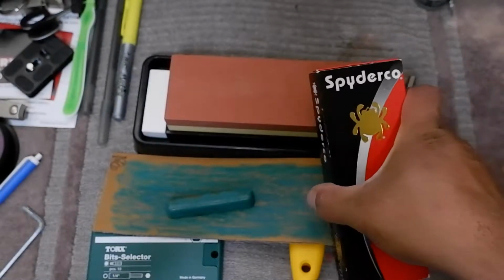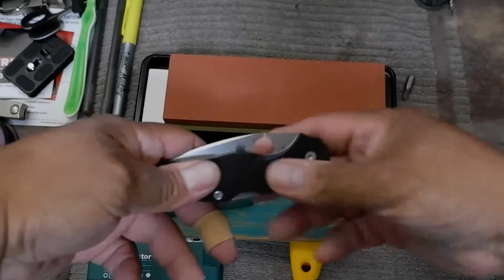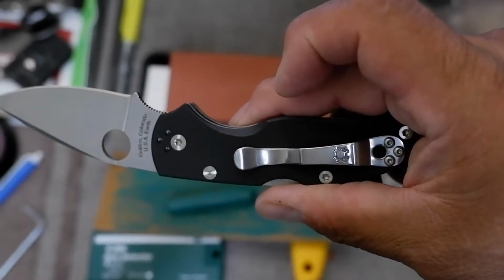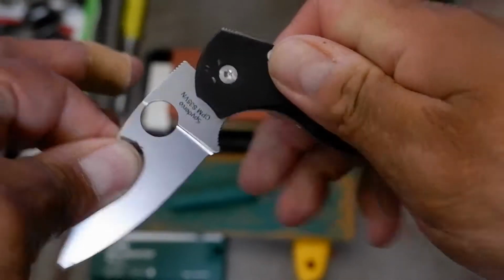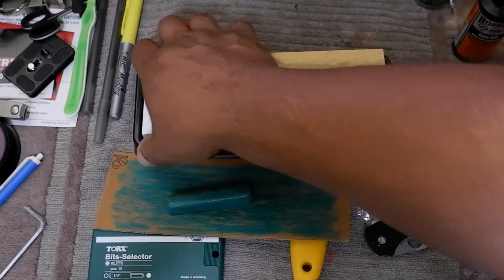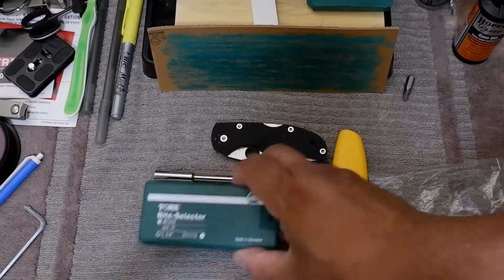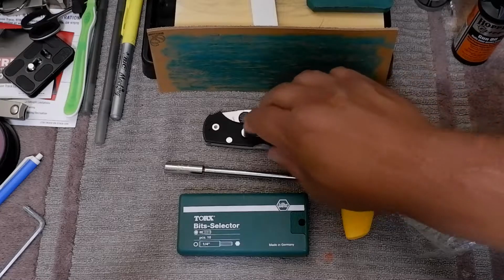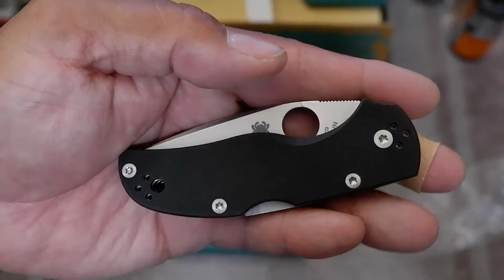my EDC Spyderco Native 5 plus some maintenance items described.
Please don't quote my about the 3 inch law in Virginia. As time and laws change from state to state and even localities or towns. You should and will need to do your own investigating on whats appropriate  in your area. I was mostly not understanding why the pivot point came in so tight. But I decided to not let it get to me and look things or options for stiff pivot points on folders. What I found the main consensuses was to just practice and over time this should loosen up or I might need to due my own adjustment on the pivot point. So I have just used so very light weight oil tree time in three days and now I can open the knife with one finger, the thumb. She's still tight, but I gaining more confidence since I seem to loosen more and more each day. the materials are exception, so is the fit and finish. I'm impressed. The price is bit high, but boy do you get what you pay for here in little package. here you can also see some my choices for maintenance, sharpening and adjustment or disassembly if needed. I hope you guys enjoy your edc and much as i'm going to enjoy this one.